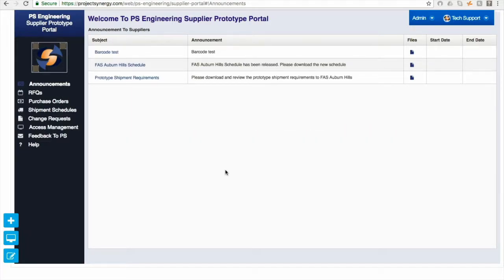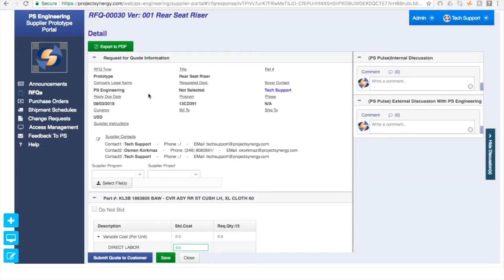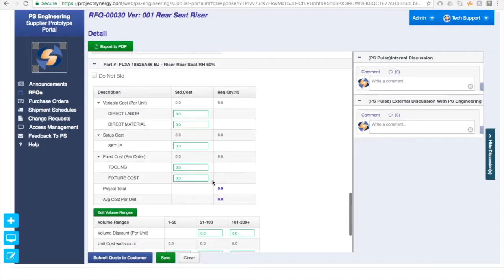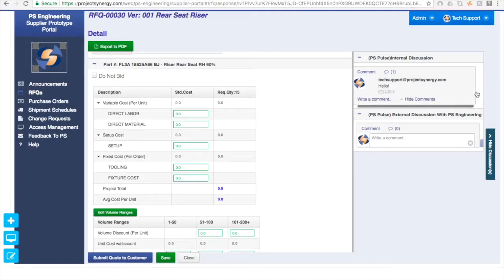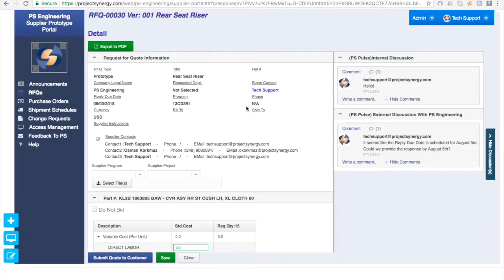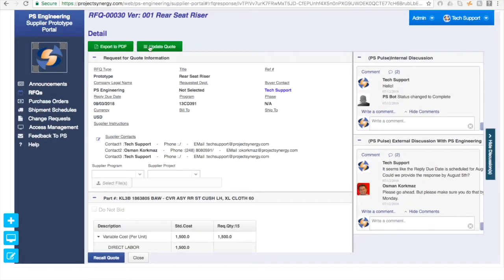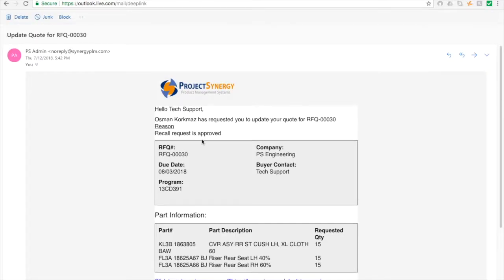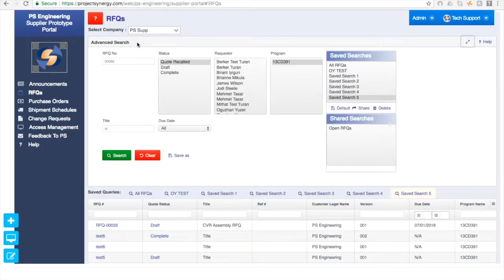PS RFQ Tutorial Video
Request For Quote, purchase orders, projectsynergy